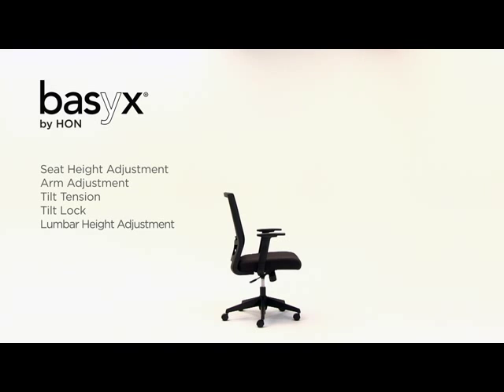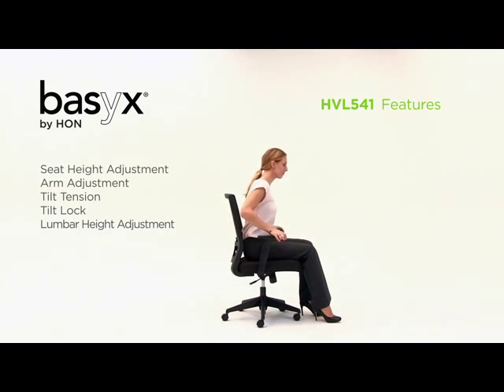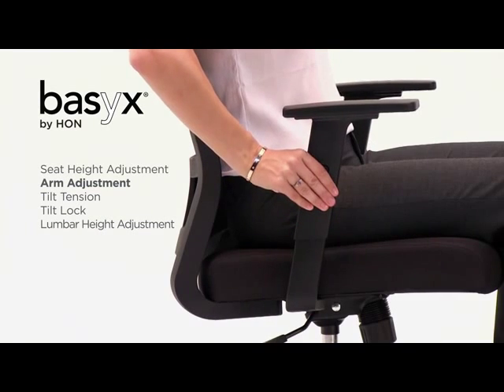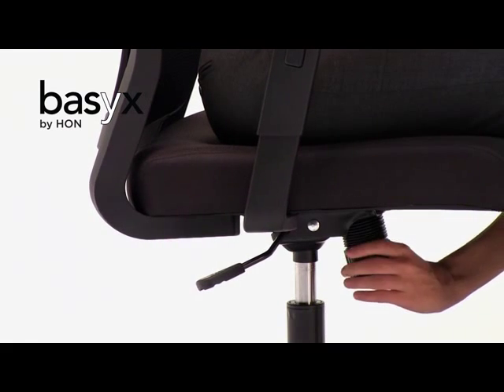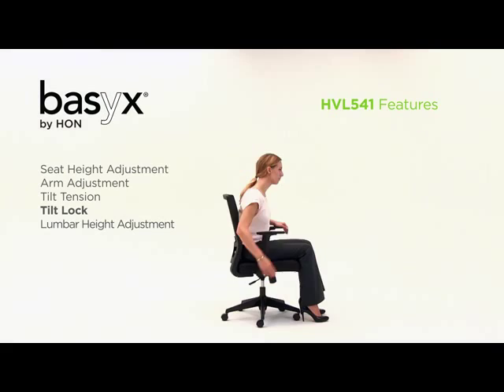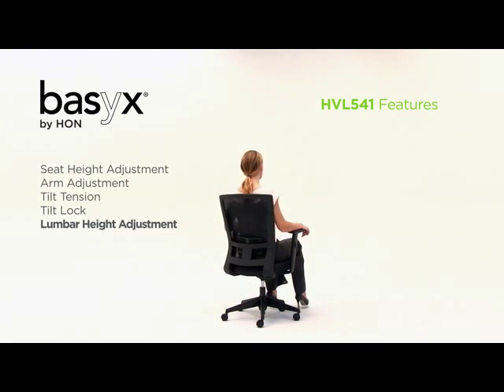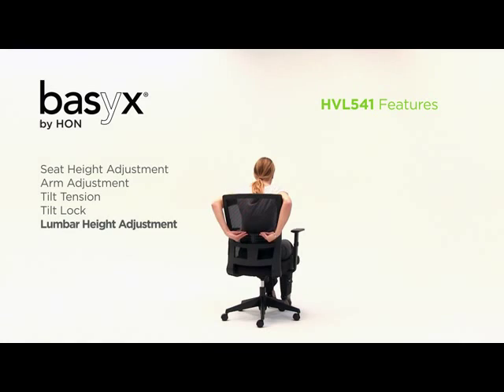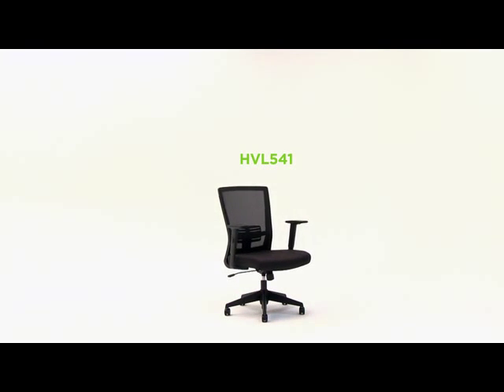basyx hvl541 High-Back Mesh Chair by HON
The HVL541 by HON includes Seat Height Adjustment, Arm Adjustment, Tilt Tension, Tilt Lock and Lumbar Height Adjustment! Comfortable and Easy to Use!